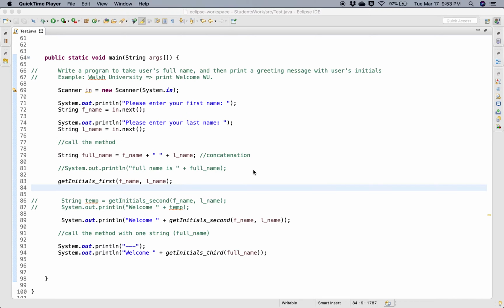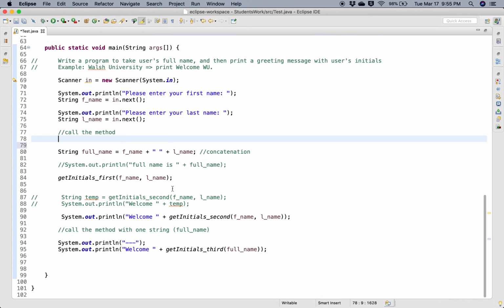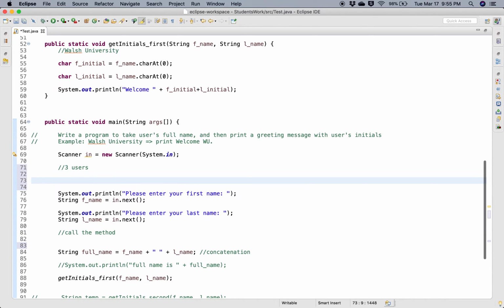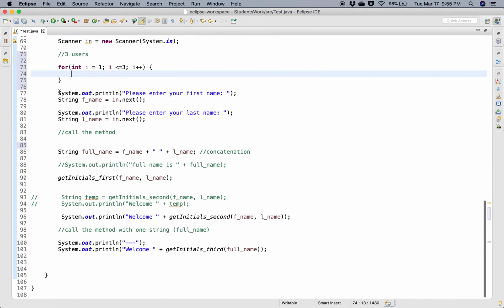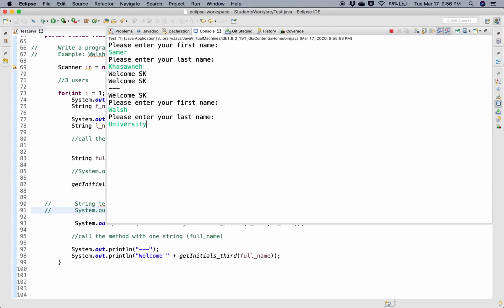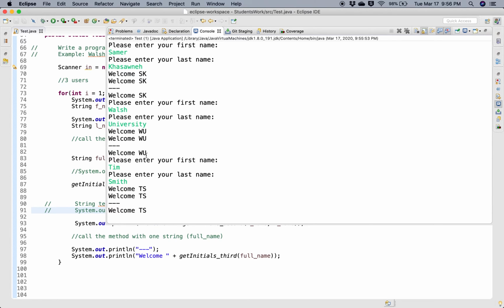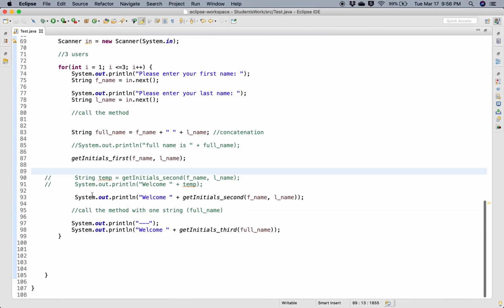CS111 - Ch. 5 - Example: Print Initials of 3 different users